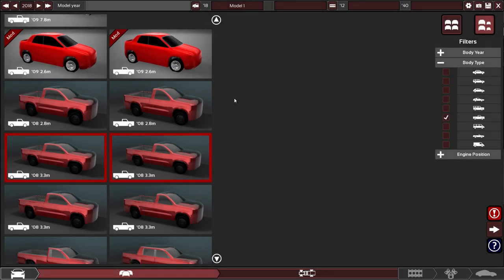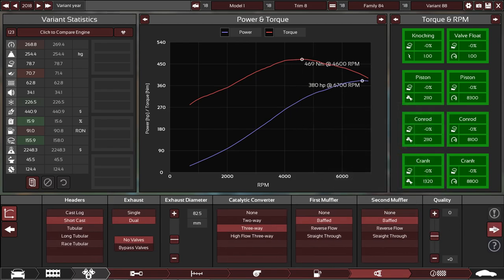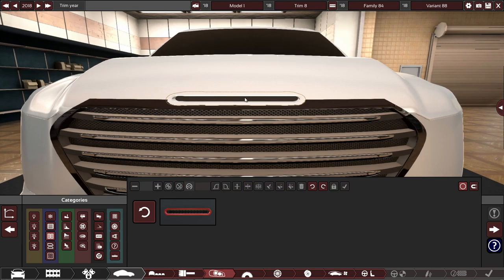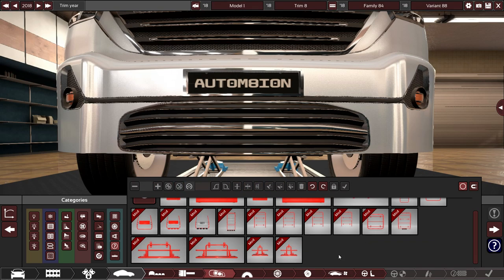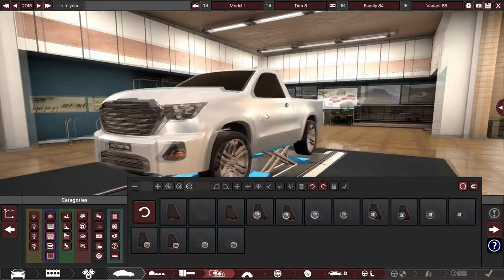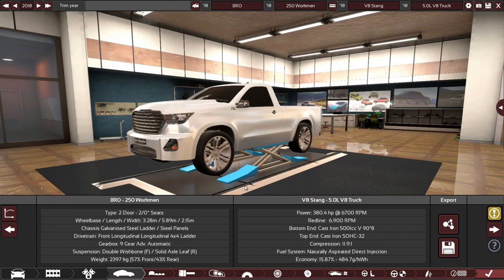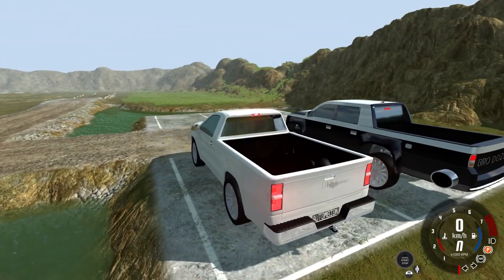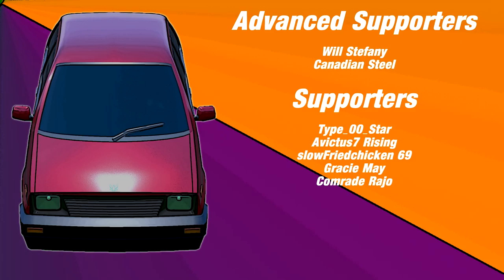5L V8 Sport Truck Build - (Automation + BeamNG)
A longer video focused on designing a 5L V8 sport truck modeled after the Sierra (and other trucks).